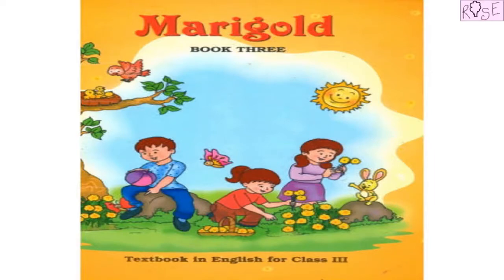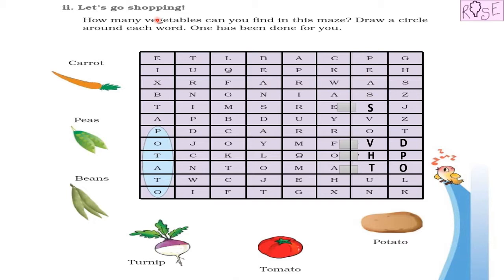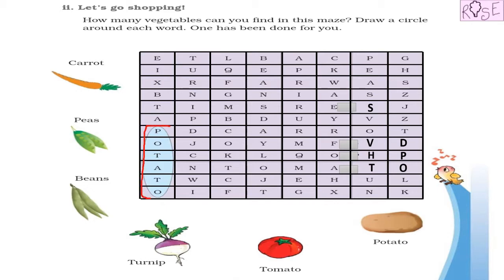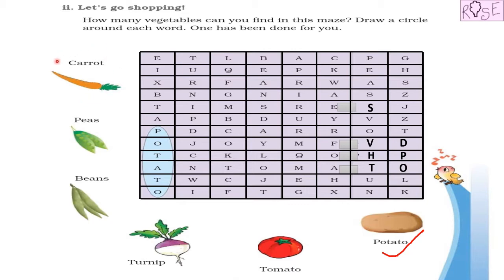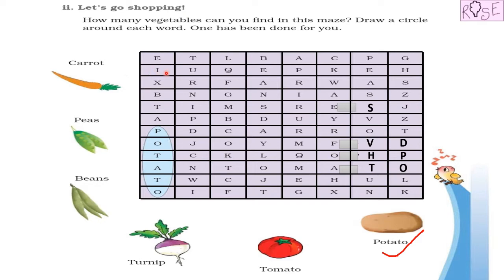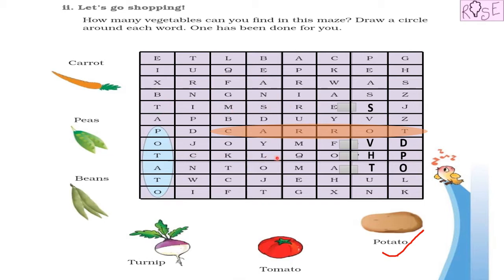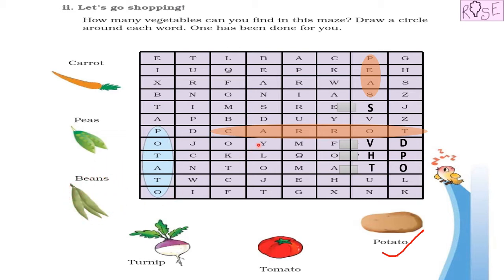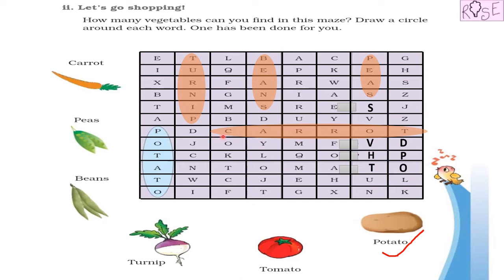Class 3 English Marigold Unit 4 | Find the vegetables in the Maze | Rose Tree